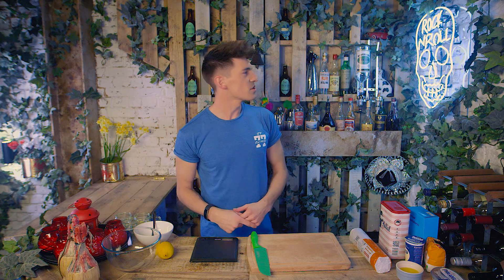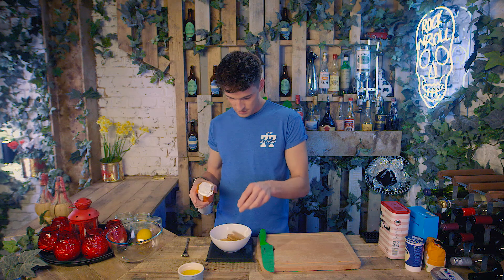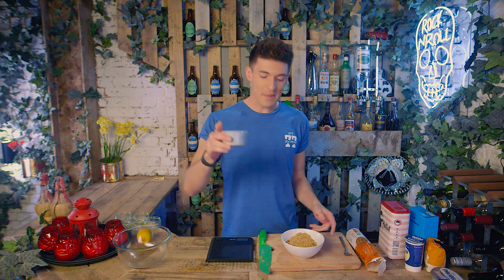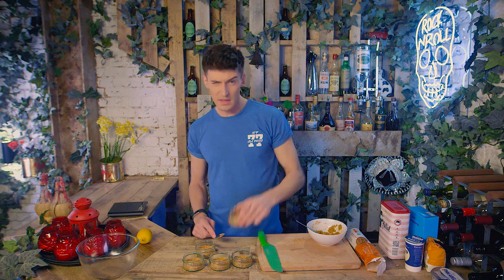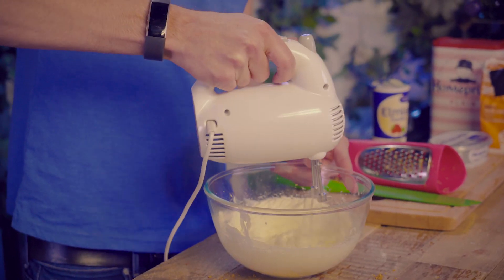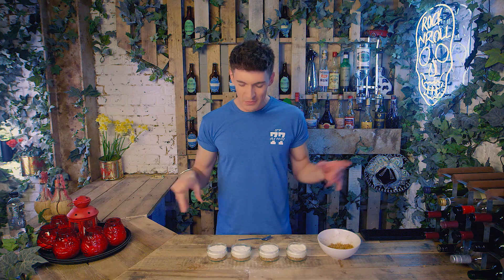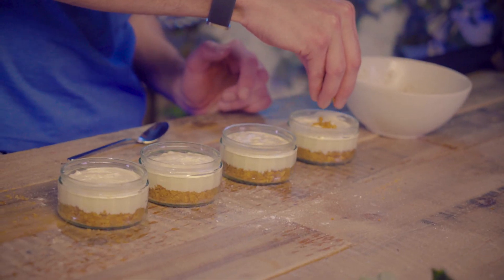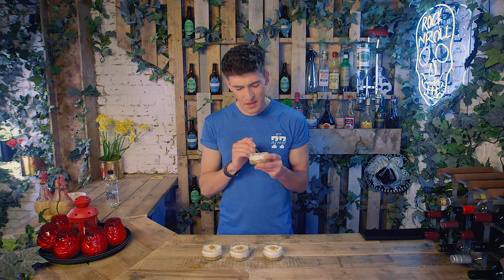Easy No-Bake Cheesecake! | Doug Armstrong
I made a super simple, lemon no bake (refrigerated) cheesecake, it's sooo tasty and is ready to eat in just a few hours!

Recipe ingredients:

140g Disgestive Biscuits / Graham Crackers
45g Butter
200g Cream Cheese (full fat)
3tbsp Caster Sugar
1/2 Lemon (or a whole small one if you like it extra lemony!)
140ml Double (heavy) cream